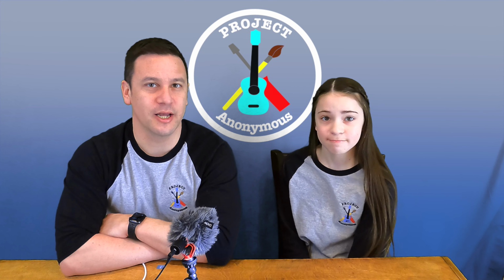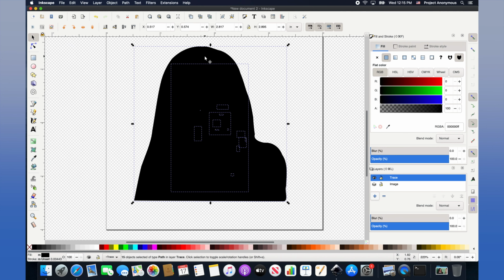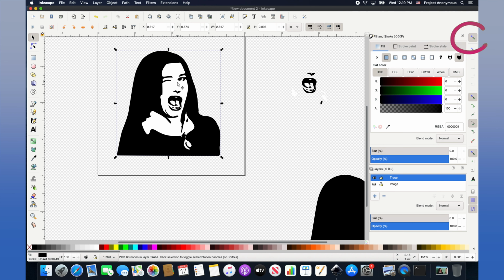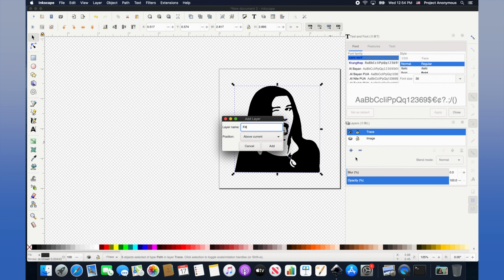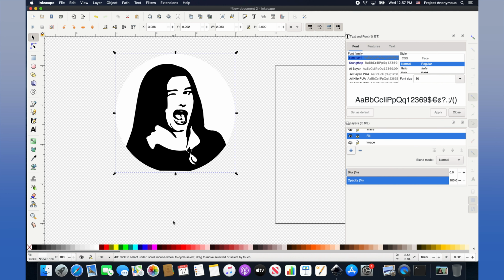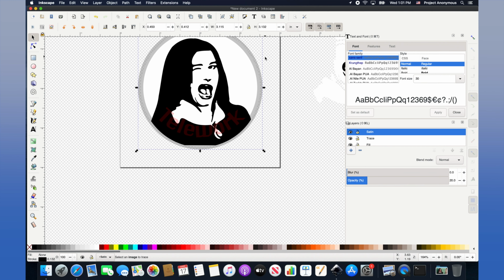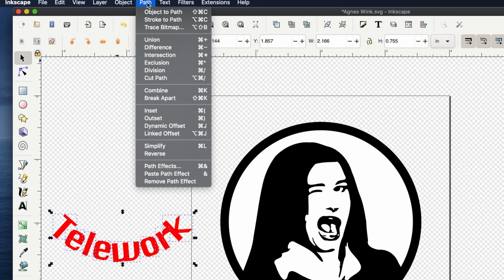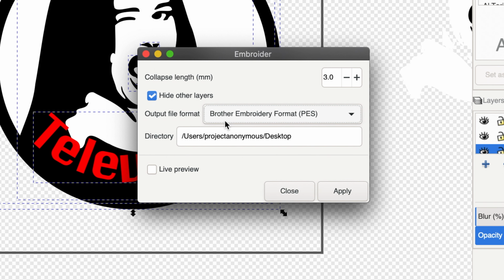Inkscape & Ink/Stitch Tutorial Part 3: More Trace Bitmap & Params Troubleshooting🧵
Welcome to the third video of our Inkscape & Ink/Stitch Tutorials, we share some more details on what we have learned when using Trace Bitmap(auto trace) and some problem solving in Params using the free and open source software to create custom machine embroidery digitized designs. If you missed our How to Use Inkscape and Ink/Stitch Tutorial that ran you through the basics (downloading/installing to embroidering) or Tutorial 2 be sure to check out those videos. As always please comment down below if you have some tips and tricks to share and we can do a video to help others, or if you have any future video ideas to help the machine embroidery community…thanks for watching!

0:00 Intro
0:30 Trace Bitmap Black and White Image
3:10 Nodes
5:00 Break Apart and Levels
8:05 Exclusion
11:00 Fill Layer Background
13:25 Satin Stitch Layer
14:00 Add Wrap Text
16:50 Break Apart
19:10 Ink/Stitch Embroider
20:10 Embroidering Se1900